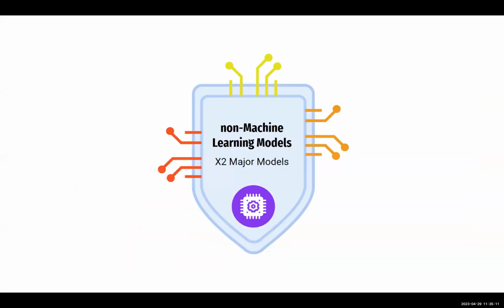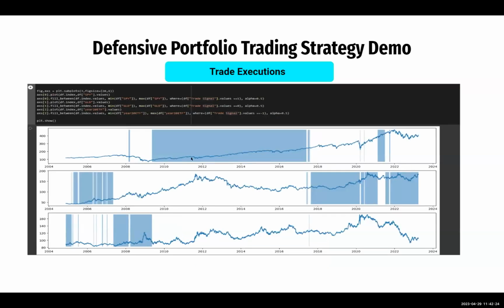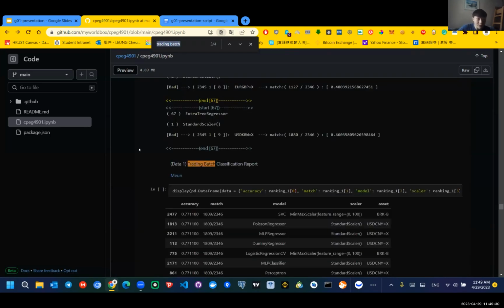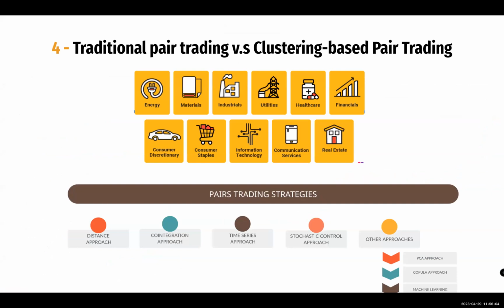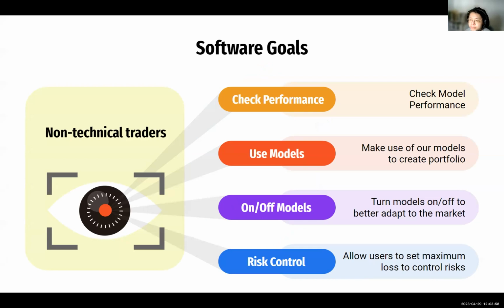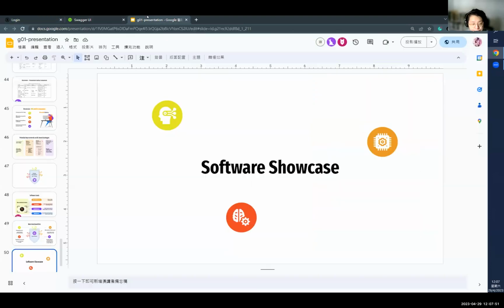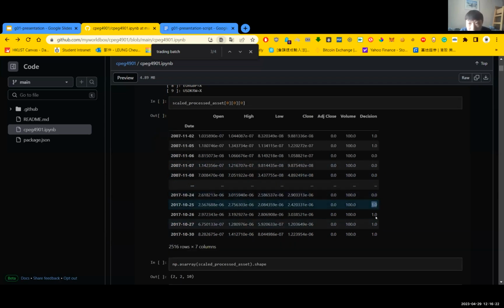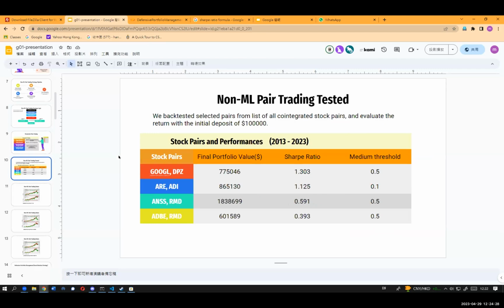HKUST : comp4981 / cpeg4901 - Alpha Amidst [ Oral Presentation ]